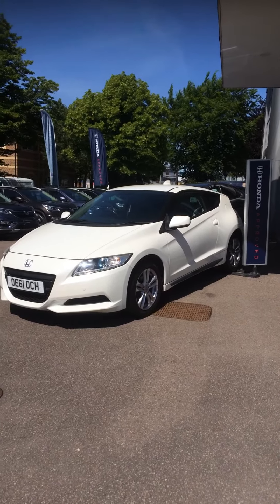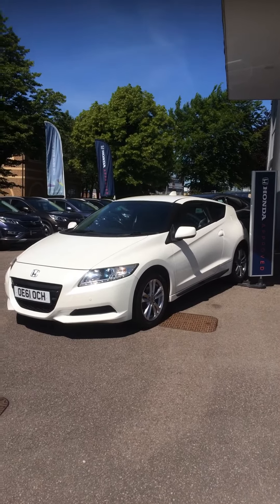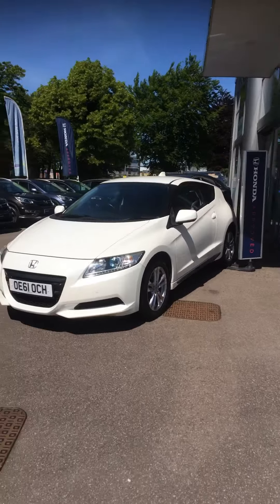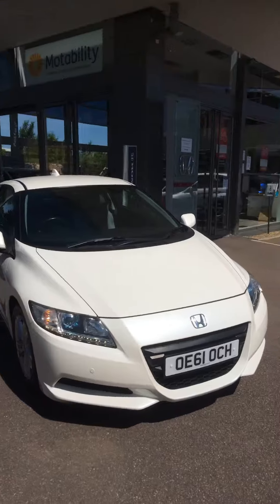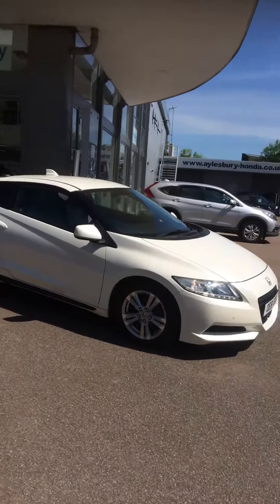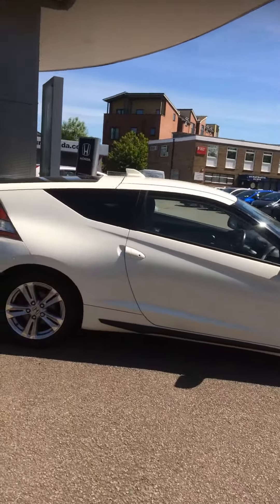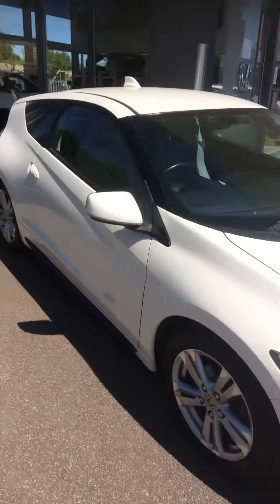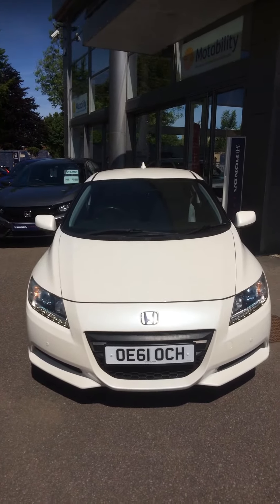20 May 2020